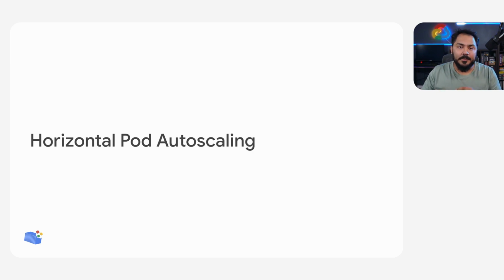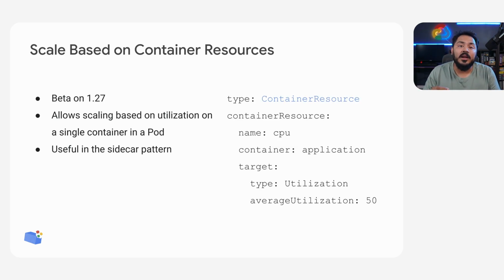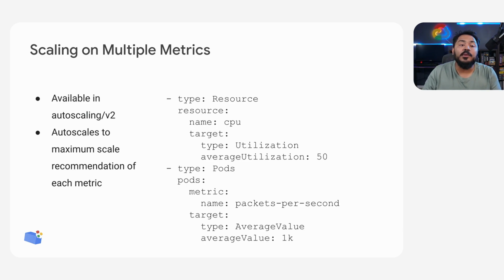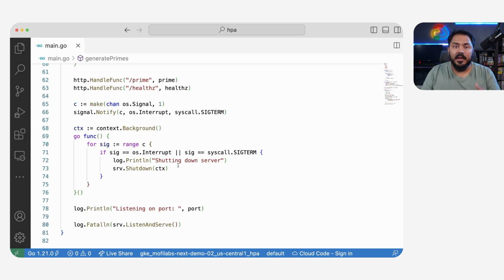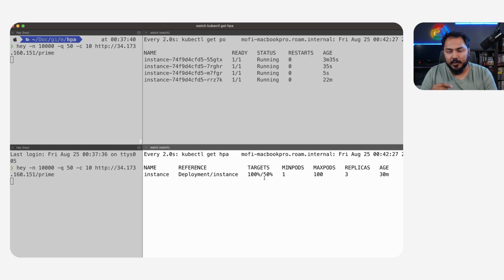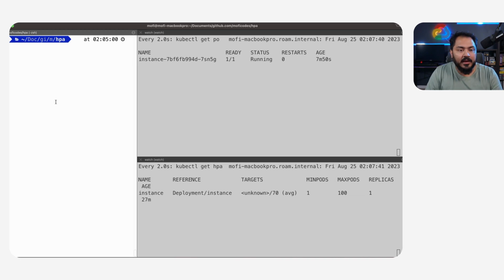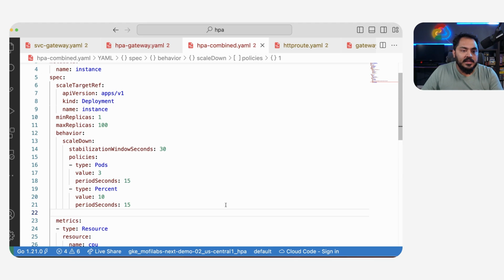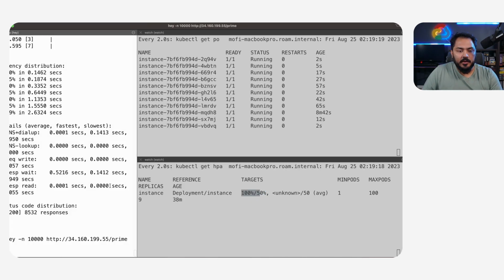Understanding Horizontal Pod Autoscaling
We go over what Horizontal Pod Autoscaling is and how it works in Kubernetes.

00:00 - Intro
00:20 - Horizontal Pod Autoscaling
01:28 - Scaling Based on Resources
04:23 - Controlling Scaling Behavior
05:30 - Demo